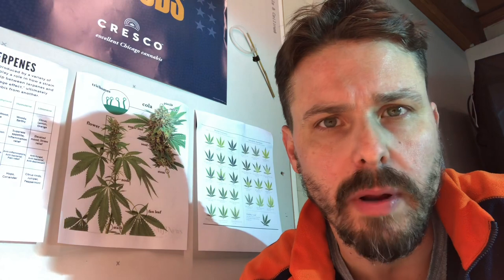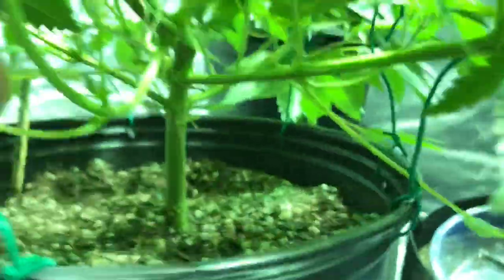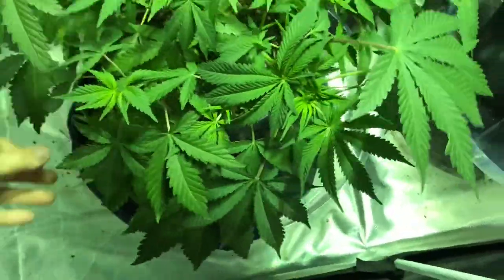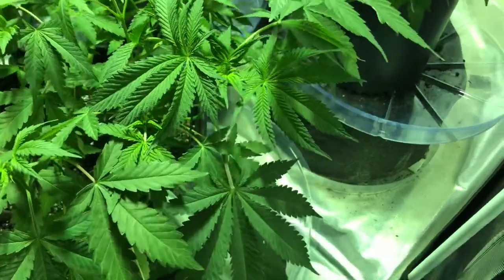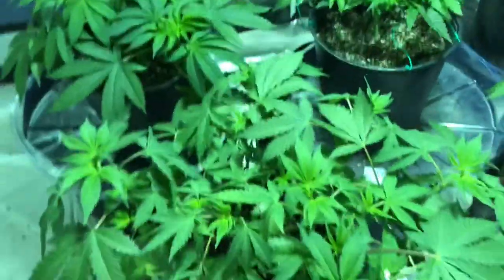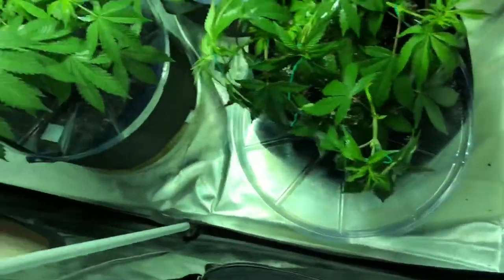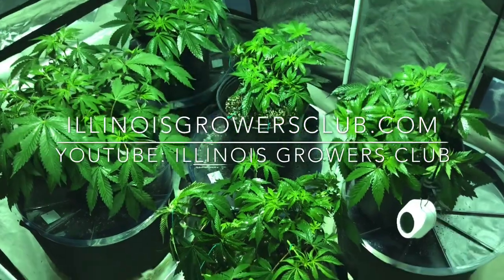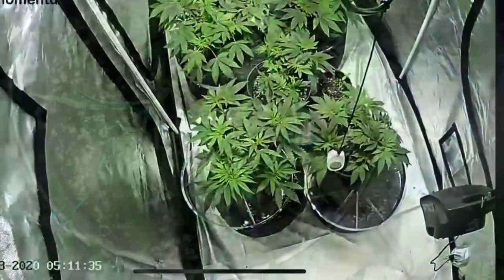Veg Stage - Week 6 - How to Grow Your Own Connoisseur Quality Cannabis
Week 6 - One plant needs some individual loving. Learn how some plants grow faster than others and must be treated a a individual. The plants are now hitting a major growth spurt. Setting the stage to flower continues for a couple more weeks.